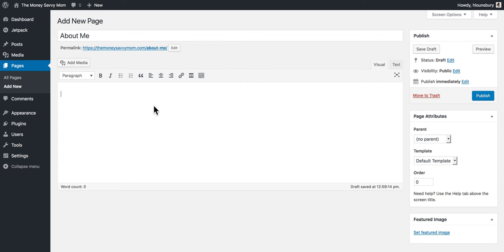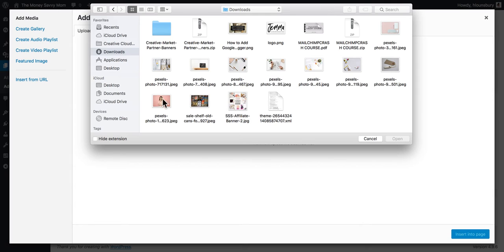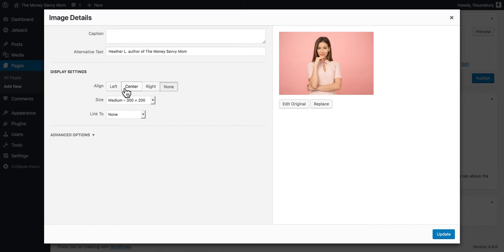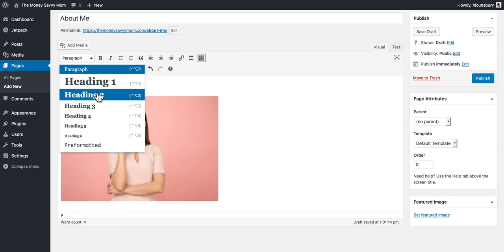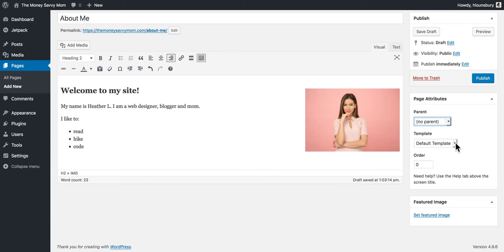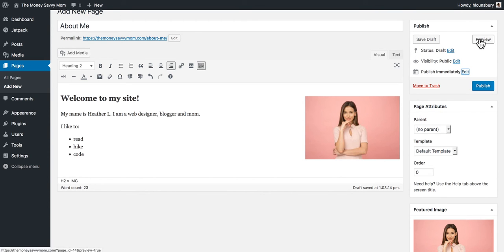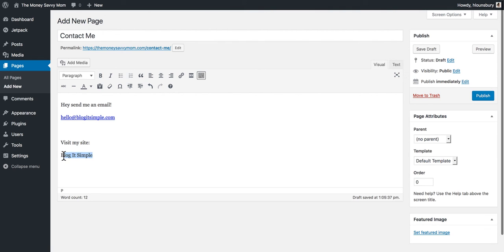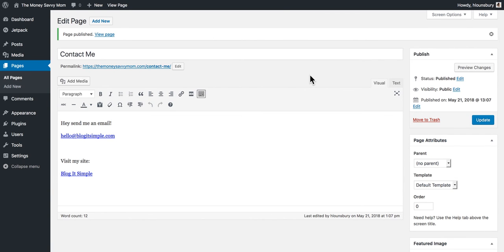How to Create Pages - How to Start a WordPress Blog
Lesson 4 of the free video course "How to Start a WordPress Blog" covers how to add pages of static content to your WordPress blog.